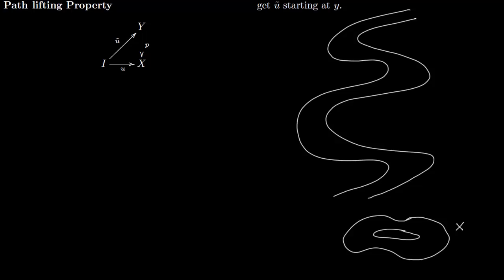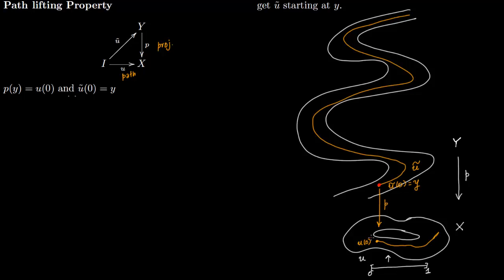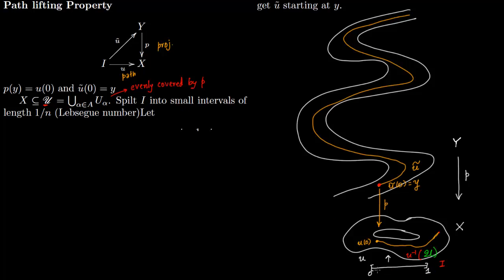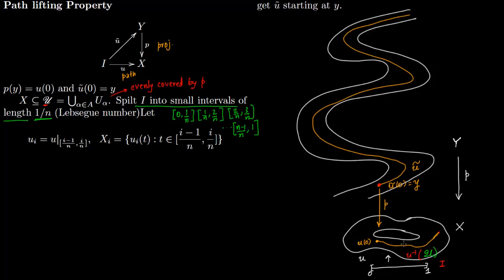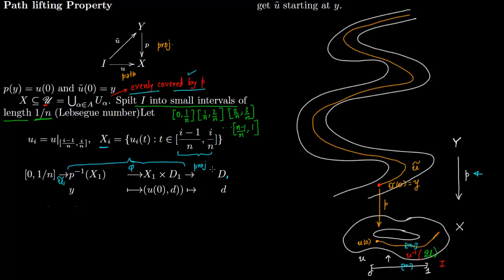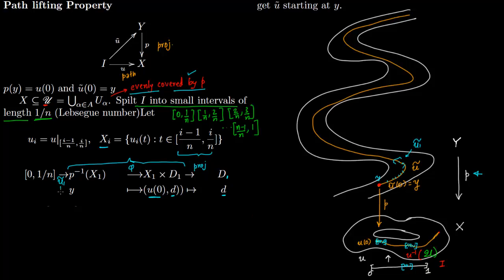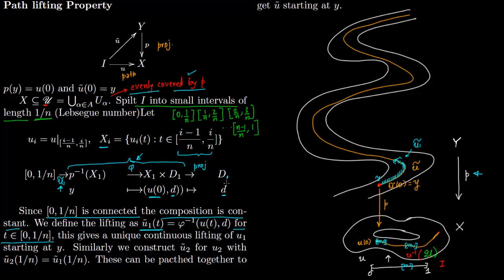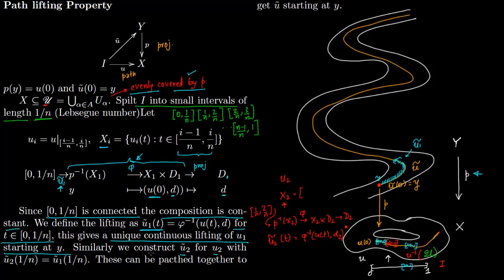2 3 Path Lifting Property